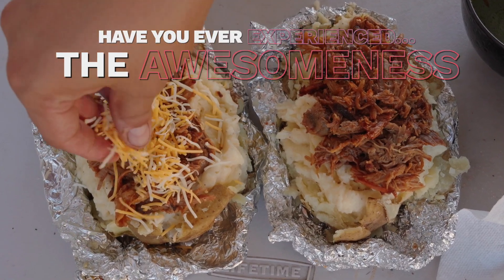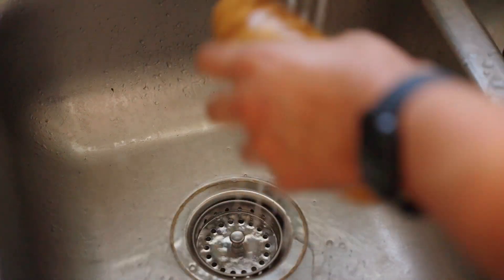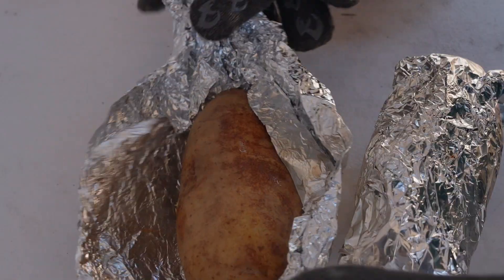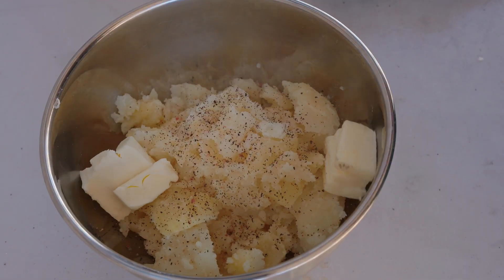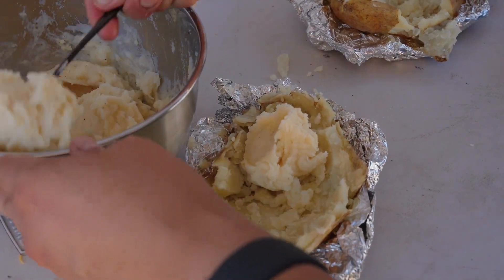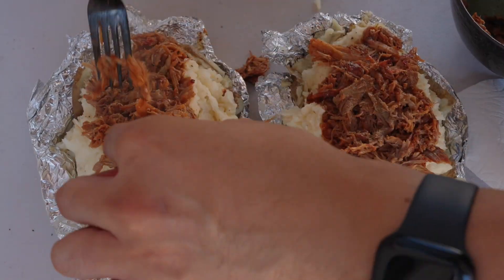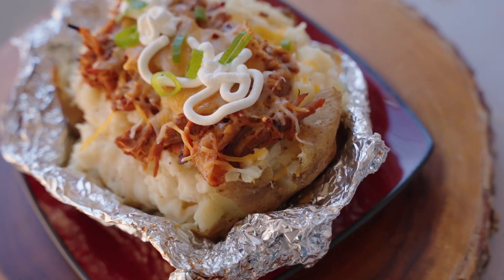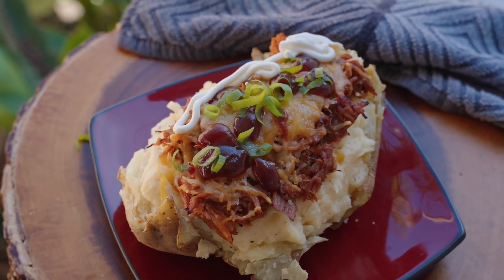EASY Left-Over Pulled Pork Idea I REGRET Not Doing Sooner!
Are you looking for new ways to serve up your delicious pulled pork? or maybe You are you tired of the same old sides and want to transform your baked potato into a mouthwatering main course? Look no further! In today's video, we're sharing a delicious and easy recipe that will change the way you think about baked potatoes.
We're taking some leftover BBQ pulled pork, but feel free to use any BBQ meat you have on hand, and turning it into a stuffed baked potato that's out of this world!

Baked potatoes are often overlooked as a simple side dish, but they have the potential to be the star of your meal when paired with flavorful BBQ meat. You won't believe how quickly and effortlessly you can create a fantastic main course or a standout side dish.
This BBQ Pulled Pork-Stuffed Baked Potato is bursting with flavor and guaranteed to leave everyone craving for more. We'll also provide some pro tips to make this dish even more amazing.
So, if you haven't been including baked potatoes in your regular cooking routine, it's time to change that! They're not only a quick and easy side dish but can also be the star of your meal with the help of some delicious BBQ meat.